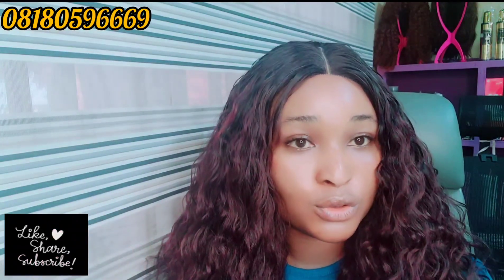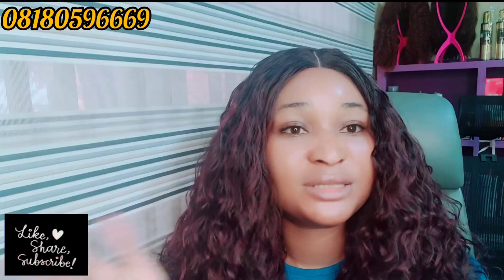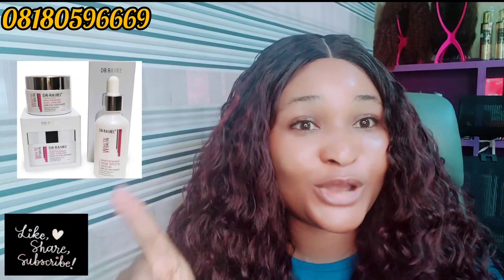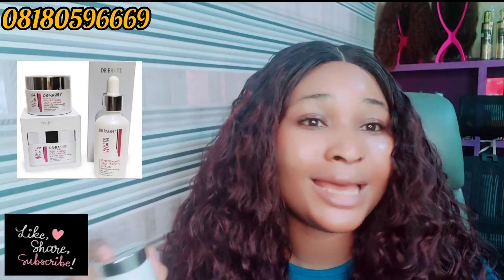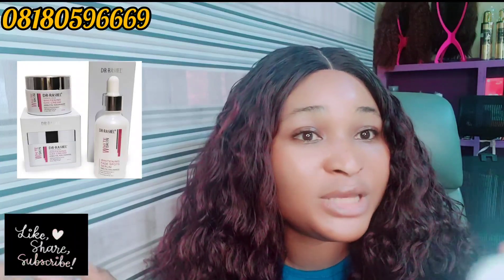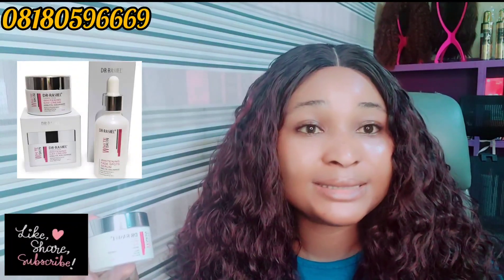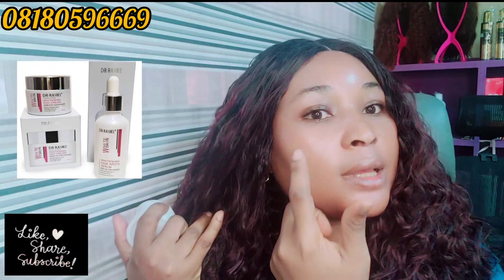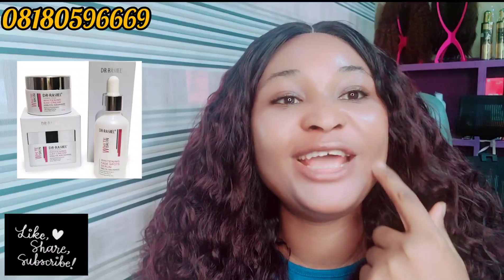REVIEW ON DR RASHEL NIACINAMIDE AND ALPHABUTIN DAY AND NIGHT FACE CREAM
In this video i reviewed  white skin: dr rashel day time face cream , all you need to know about the cream if its wirth buying

Dr rashel face cream,Dr. rashel day face cream,Dr. rashel Night face cream